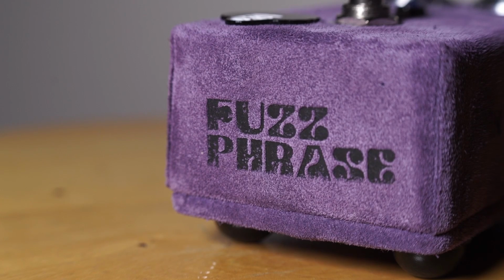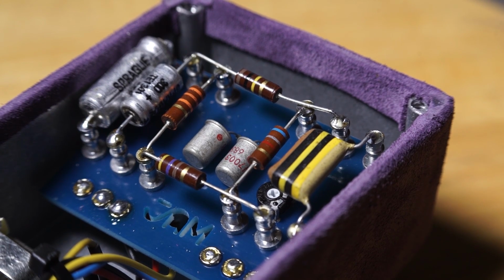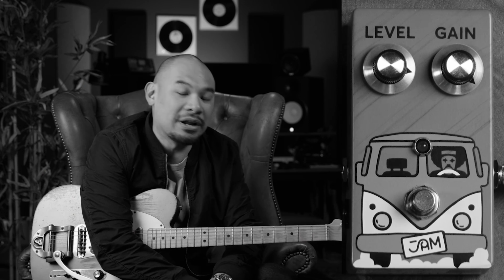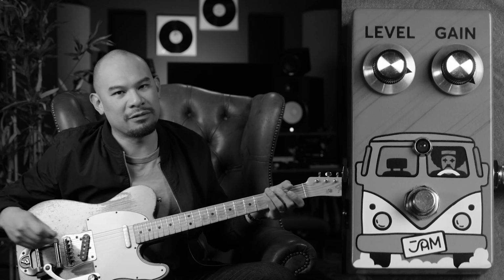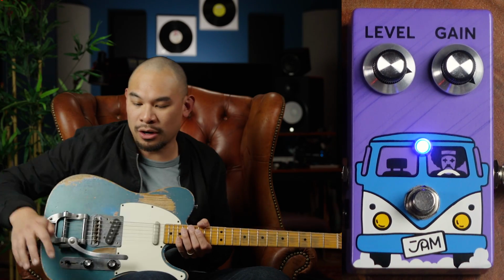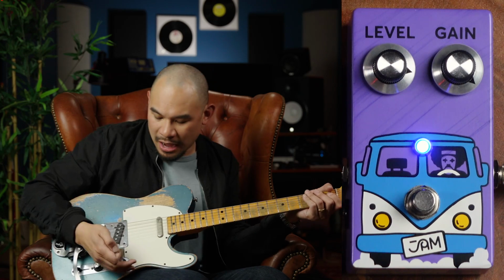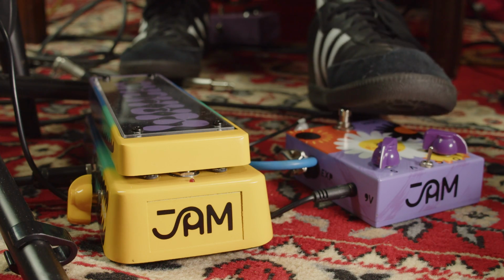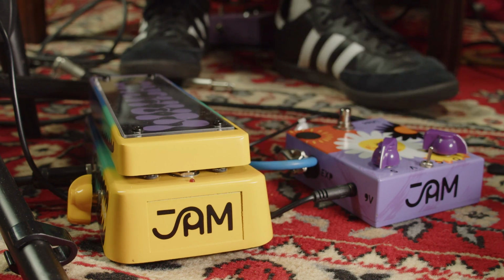A Roadtrip Through My Fav Silicon Fuzz Face Tones | JAM Pedals Fuzz Phrase SI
CHAPTERS
0:00 Intro JAM
1:51 Meet The Fuzz Phrase SI
2:59 Let's Just Crank It
4:33 Using The Guitar Volume Knob
8:17 Stacking With Vibe and Wah
10:58 Goodbye

Check Out The Limited Edition JAM Pedals "Aww Man!" Eureka Fuzz

🤘BIG THANKS TO:
Jared
Chris
Thorsten W.
Cris S.
Nate
Danny T.
JAM Pedals
Flo K.
Jeffrey J.
Ricardo H.
Filippo M.
Scott H.
Jim G.
Lawrence J.
Larry D.
Craig S.
Rachel B.
Greg S.
Brent B.
Chaz E.
Jayce. B
Gary S. D
The Dan
Gordon W.
Gaetano C.
Ingo H.
David S.
John R.
David N.
Long
Samuel C.
Justin P.
Dany D.
Jason S.
Jacob
Jeffrey R K
Louie F.
John B.
Lukas F.
Greg M.
Cody M.
Larry B
Neal L.
Nels H.
Jarett M.
Harold S.
Julien K.
Noureddine W.
Matthew R.